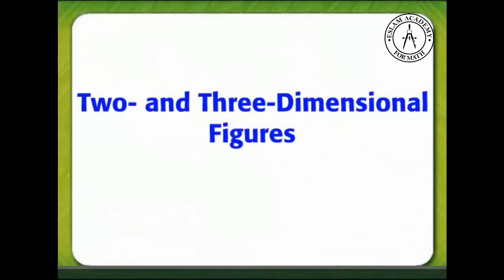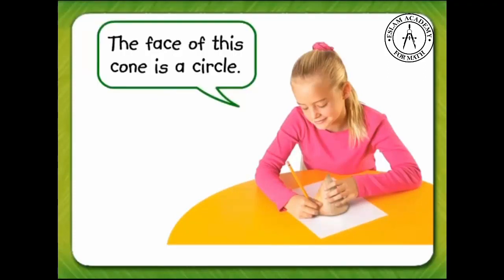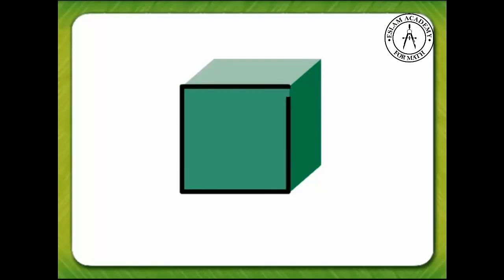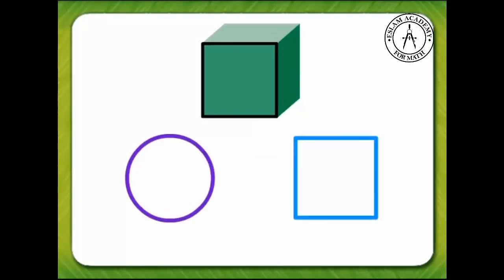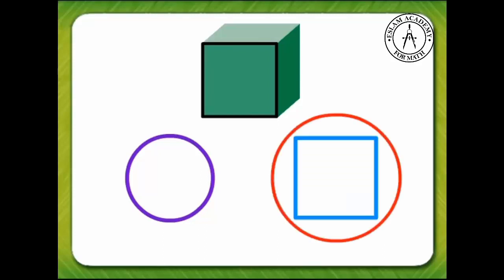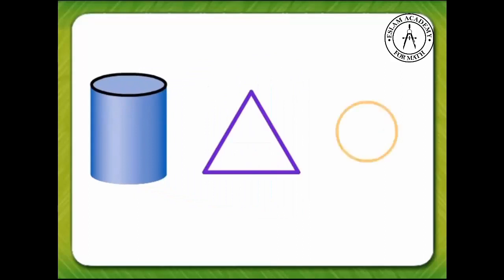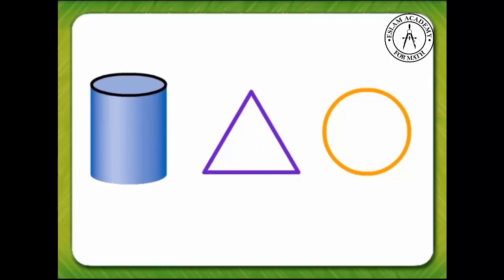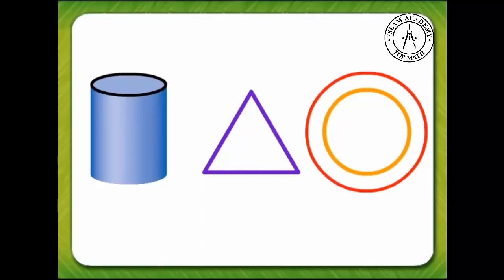12-6 Relate Shapes and Solids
Grade 2
Chapter 12 - Geometric Shapes and Equal Shares
Lesson 6 - Relate Shapes and Solids